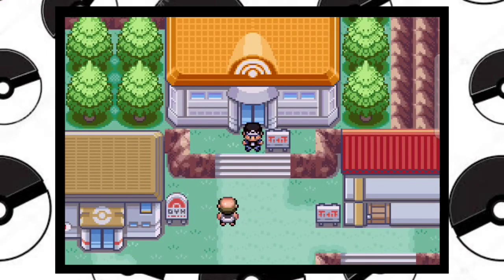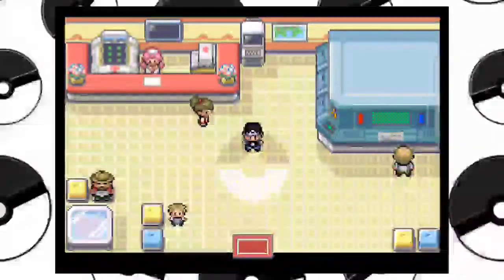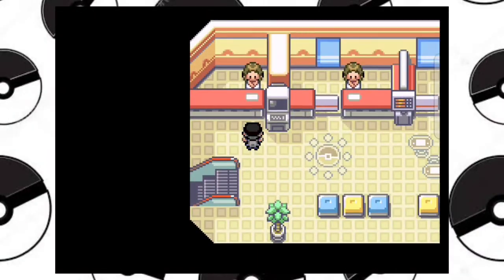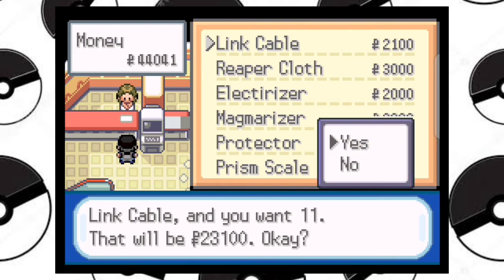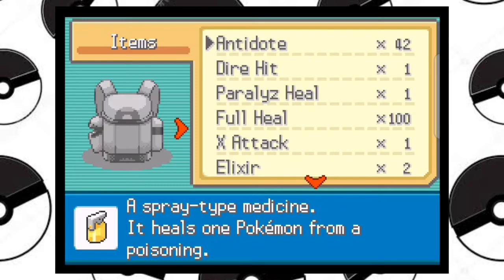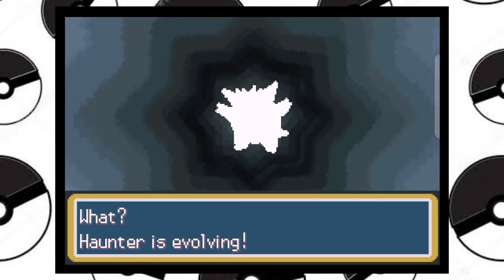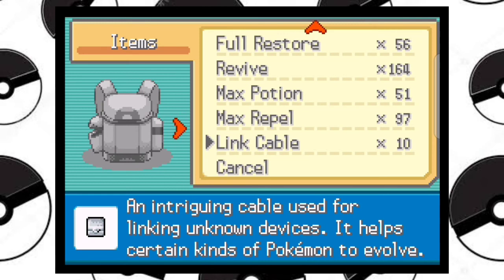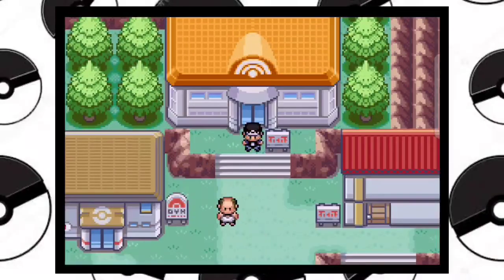How To Evolve Haunter Into Gengar In Pokemon Sevii Version | Pokemon GBA & NDS Extras